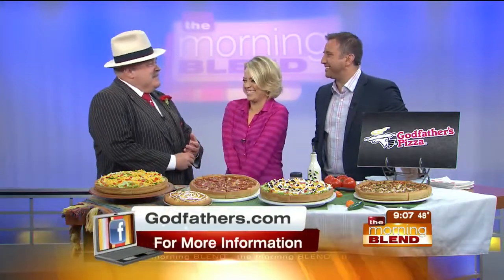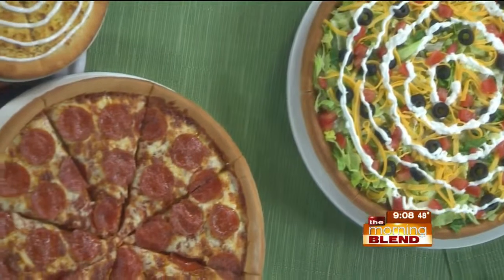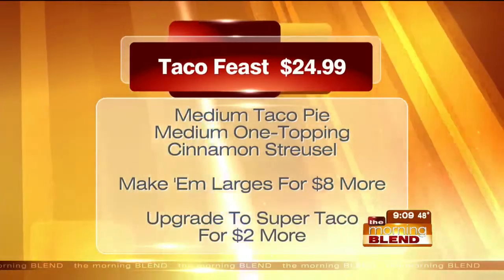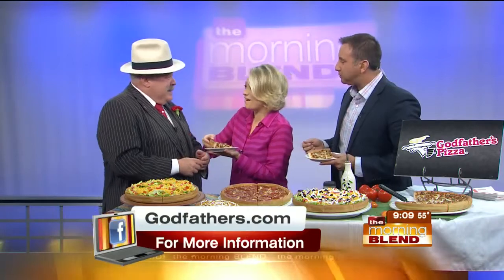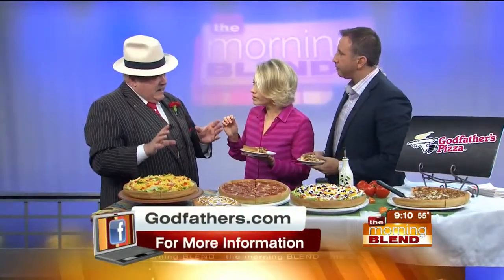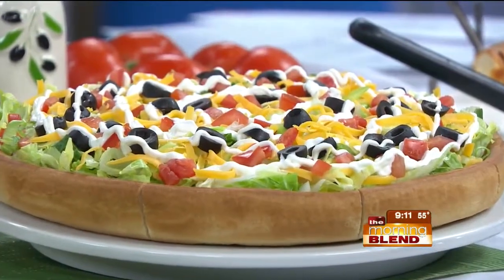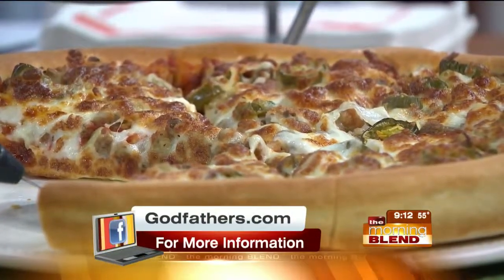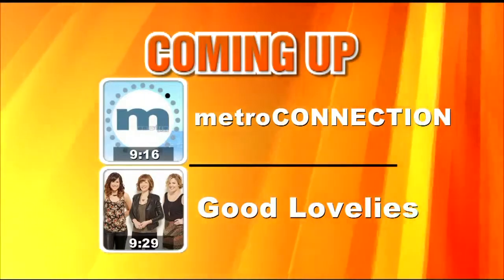Godfather's Pizza, Inc. 4-30-15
"Da Boss" is back, and he's bringing some deals with him! The beloved Taco Feast and Hot Stuff Pizza are being offered again at Godfather's Pizza! Learn more about these delicious deals on The Morning Blend!